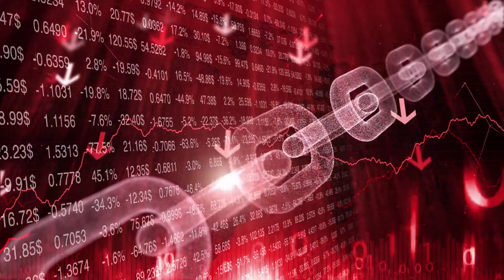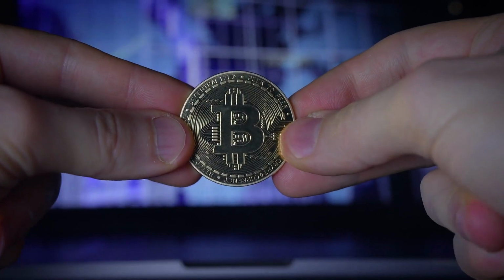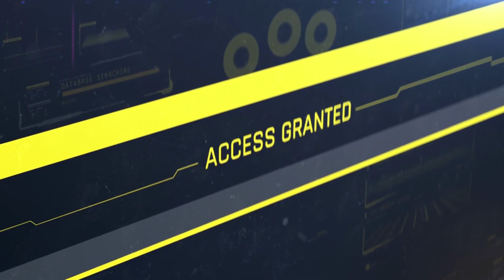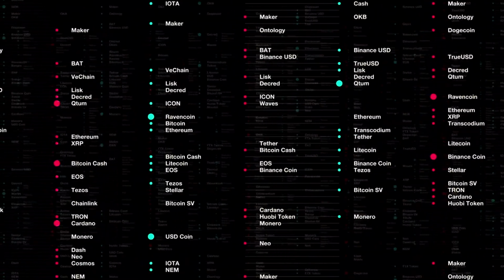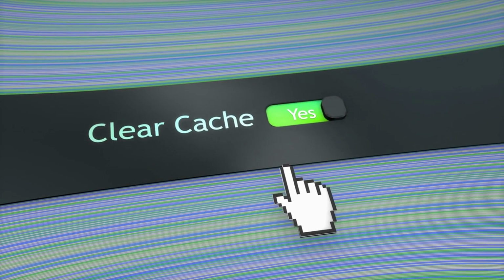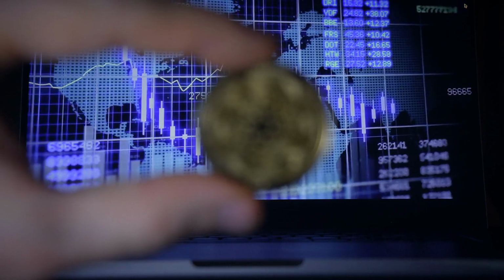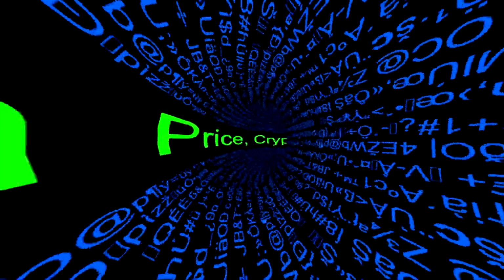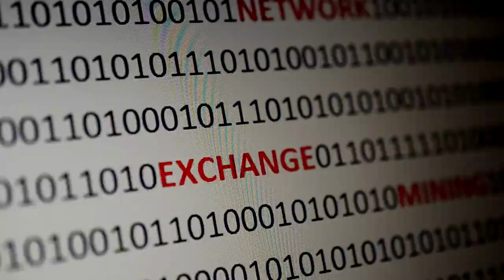Troubleshooting Common USDT Transfer Issues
Are your USDT transfers stuck, pending, or just not showing up? 😱 Don't let common crypto transfer issues stress you out! In this comprehensive guide, we're diving deep into the most frequent problems users face when sending or receiving USDT (Tether) and, most importantly, how to fix them.

We'll walk you through crucial steps like verifying the correct blockchain network (ERC-20, TRC-20, BEP-20, etc.), ensuring sufficient gas fees, and using blockchain explorers to track your transactions. Whether your USDT is pending on Ethereum, stuck on Tron, or lost on Binance Smart Chain, this video provides actionable solutions.

Don't lose your valuable USDT! Learn how to confidently troubleshoot any Tether transfer problem. This video is essential for anyone dealing with crypto transfers, stablecoins, or decentralized finance (DeFi).